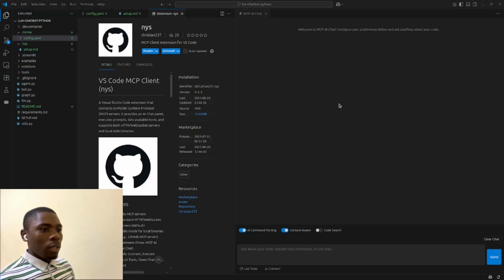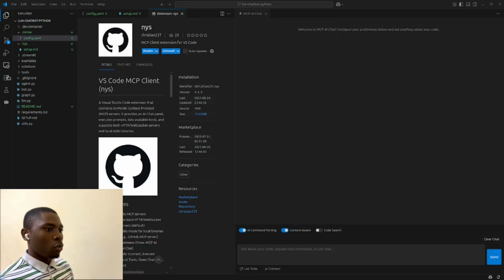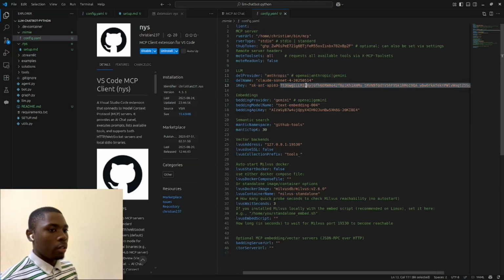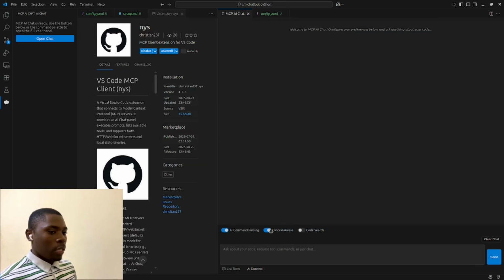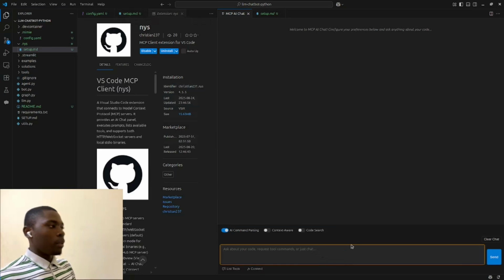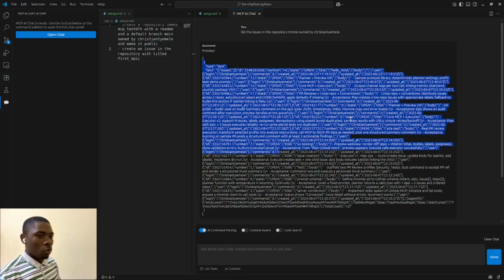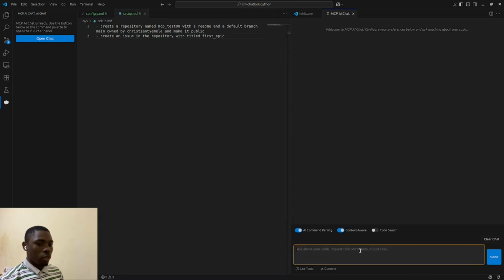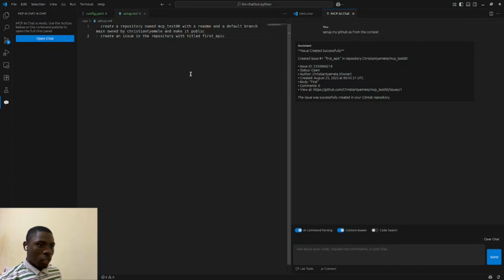Supercharging VSCode: Connect to the GitHub MCP Server (NYS Demo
I built a VSCode extension that connects to GitHub’s official MCP server,
allowing me to interact with GitHub using natural language — all without leaving my IDE.